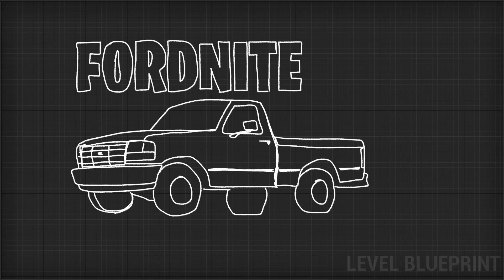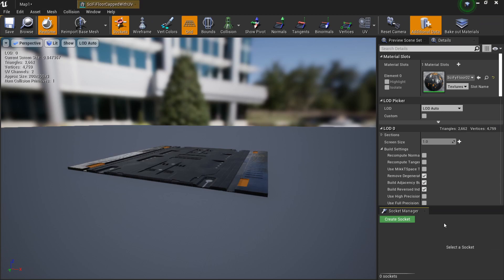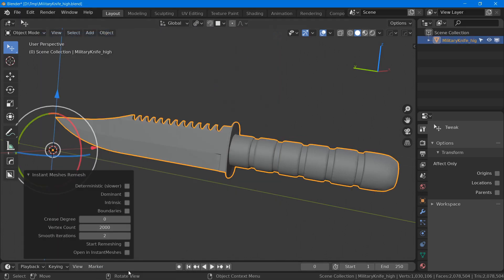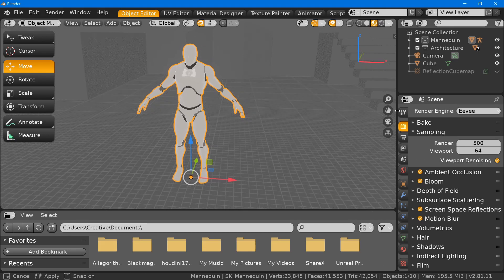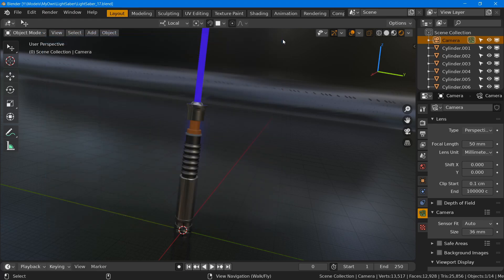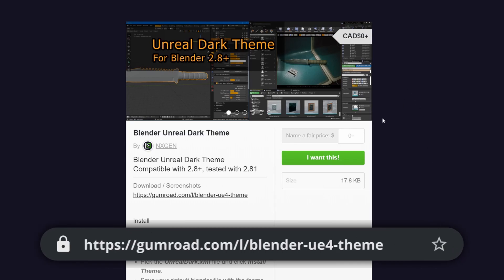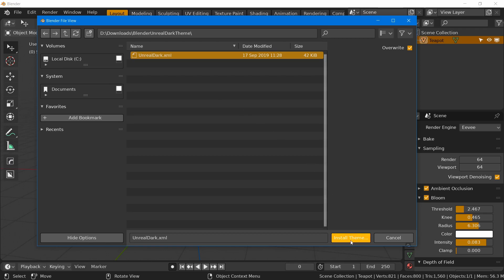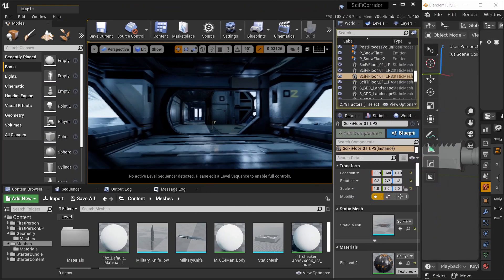Unreal Dark Theme for Blender 2.8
While trying to optimize my workflow when creating 3D assets in Blender for Unreal Engine 4, I came across an addon called Blunder. It gave me the idea to create a Blender UI Theme that would match closely UE4 and would not be distracting when switching from one software to the other.

I will show you how you can download this theme and how you can install it. The installation procedure is the same as regular Blender themes, so this setup can also be applied to any other themes that you would like to use.

Ting Sound: Popup Pixels
Woosh Sound: Mark DiAngelo
Swoosh 3 Sound: man (Sampling Plus 1.0 License)